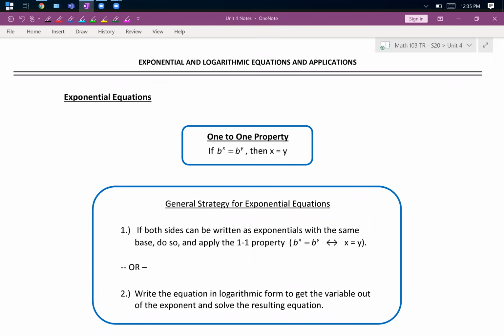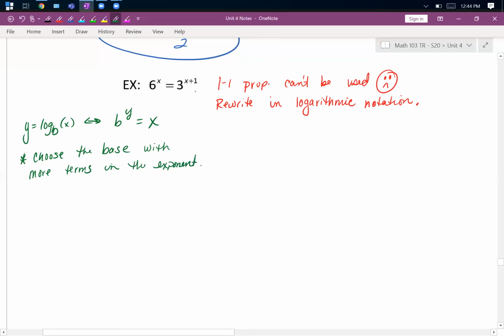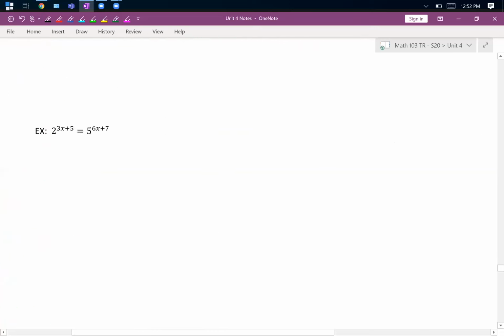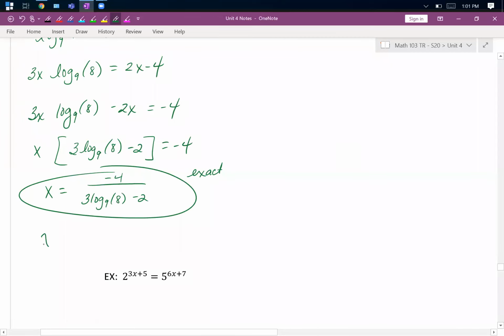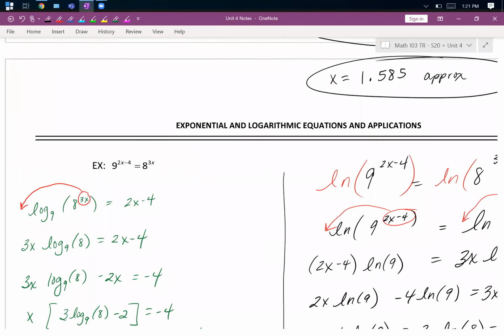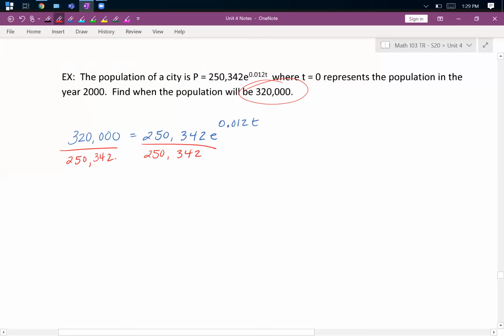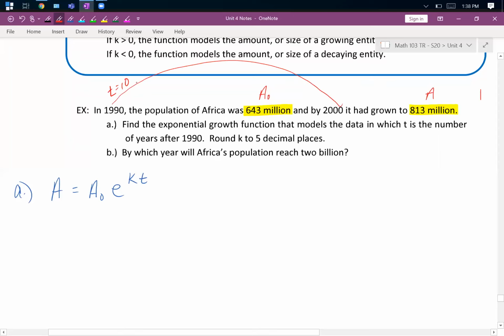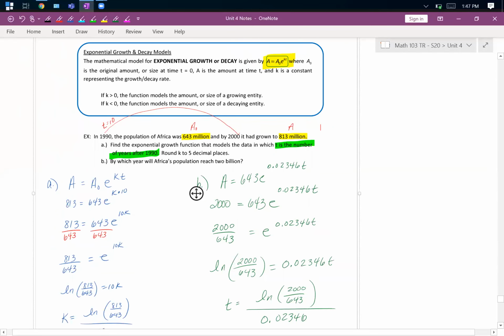Math 103 TR 4.28.20